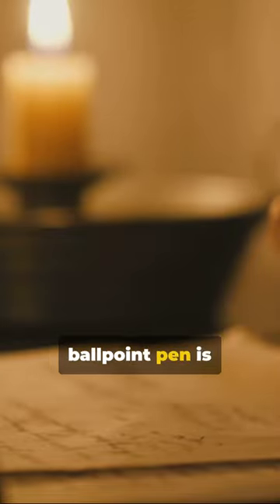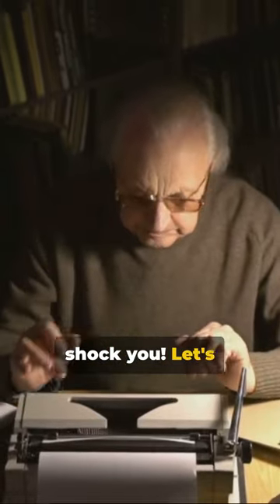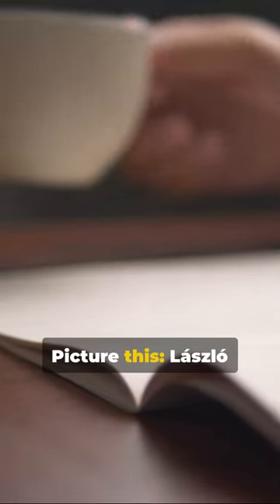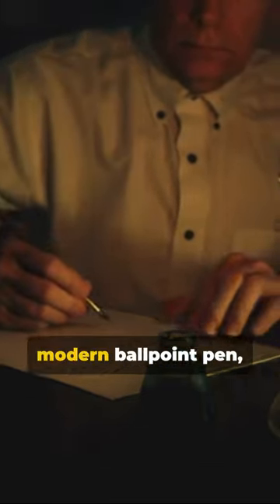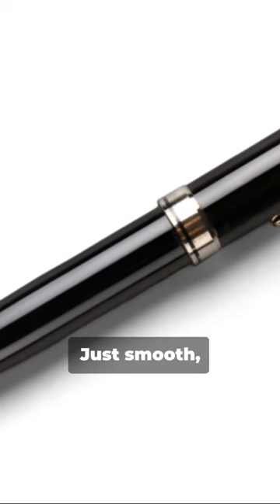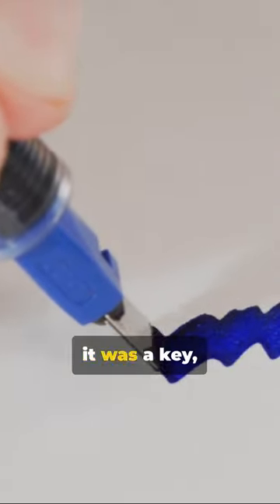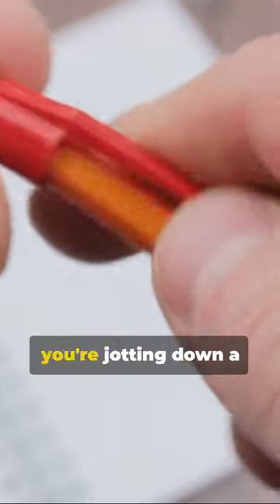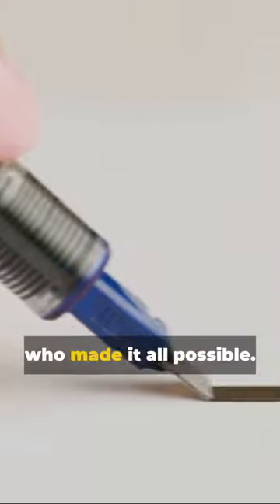why is the Ballpoint pen called a biro?: the history of inventors.